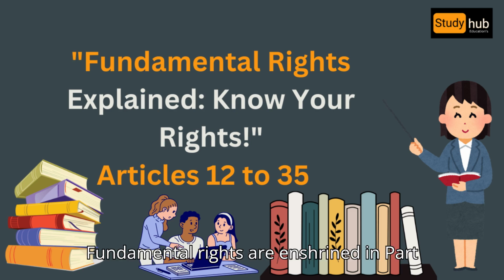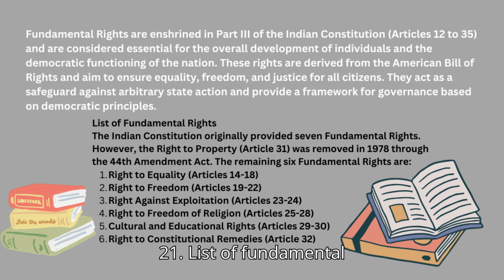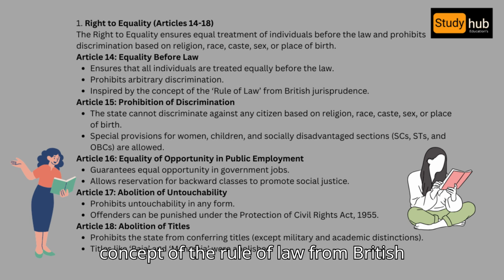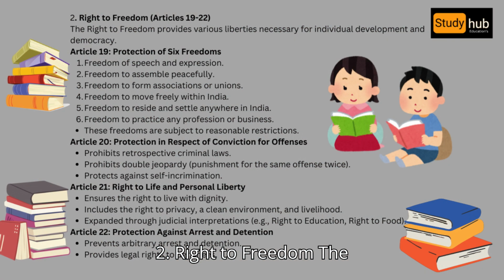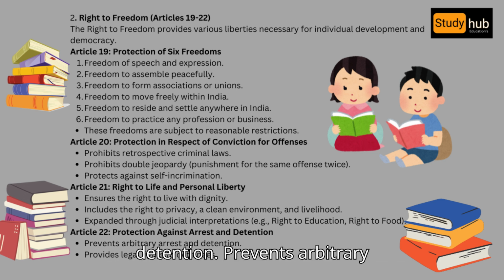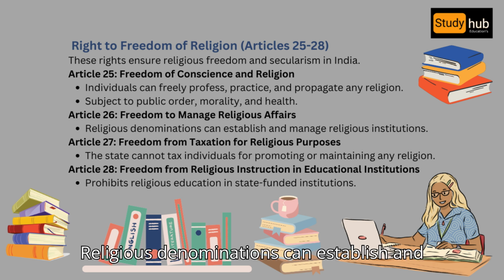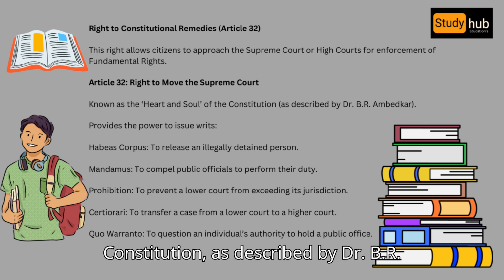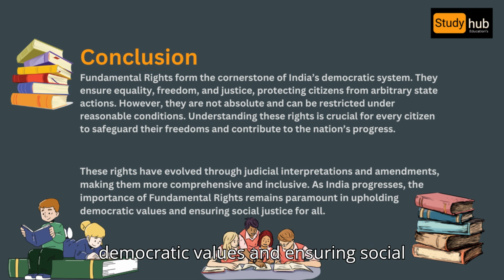"StudyHub: "Fundamental Rights for UPSC/MPSC: Complete Guide with Articles & Key Facts!" 🎓🌍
📚 Fundamental Rights Explained for UPSC/MPSC Aspirants! 🇮🇳

In this video, we dive deep into Fundamental Rights (Articles 12-35) as enshrined in the Indian Constitution. This is a must-watch for UPSC, MPSC, and other competitive exam aspirants. We cover:

✅ Types of Fundamental Rights
✅ Important Articles (12-35) with Examples
✅ Previous Year Questions & Key Concepts
✅ How to Remember Fundamental Rights Easily

🚀 Whether you're preparing for UPSC, MPSC, SSC, or any state PSC exam, this video will boost your preparation!